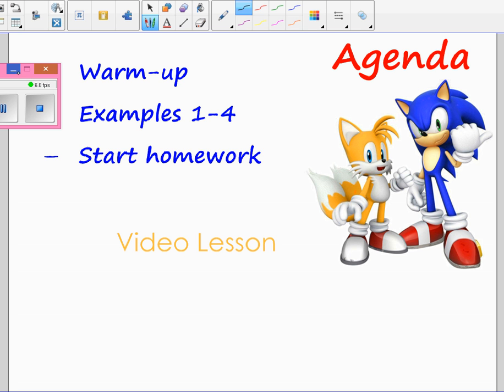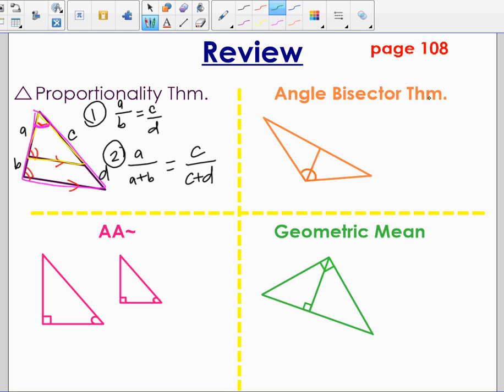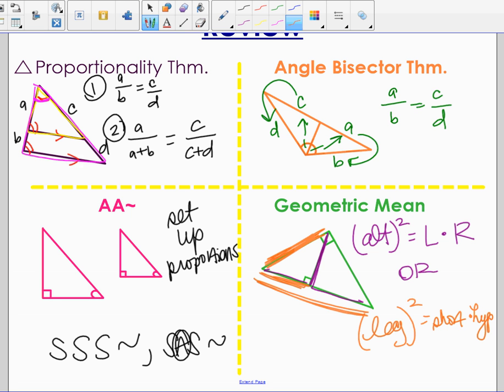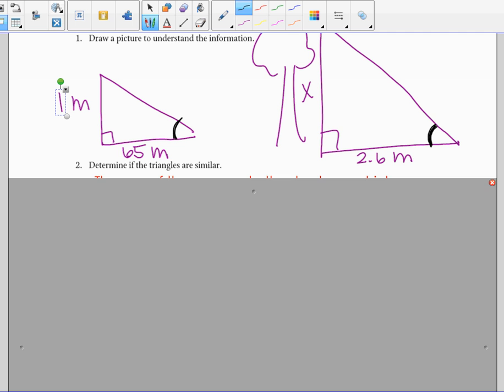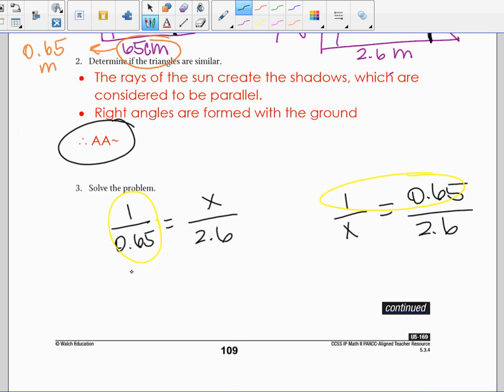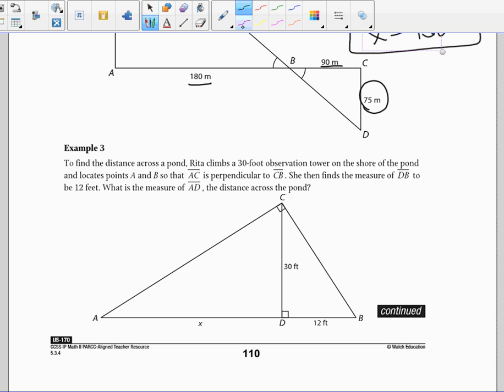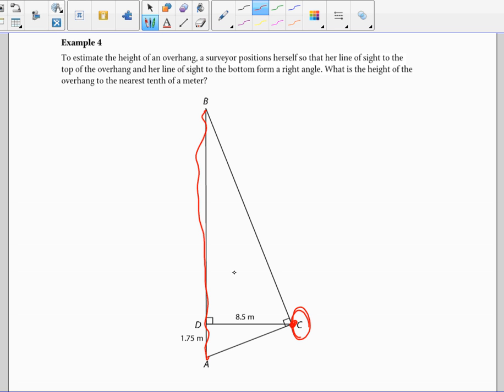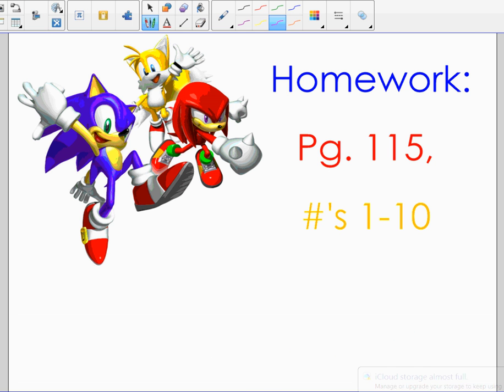5 3 4 Video Lesson